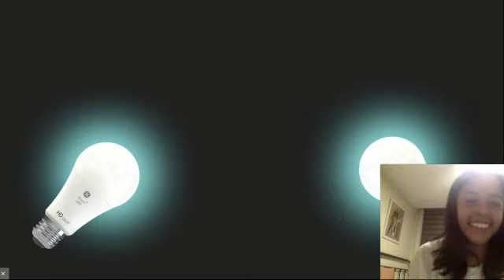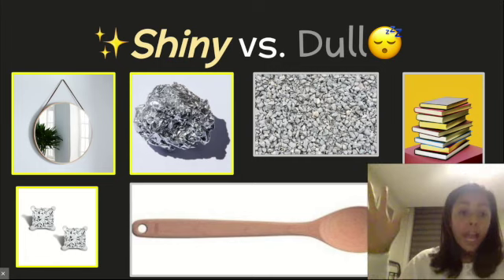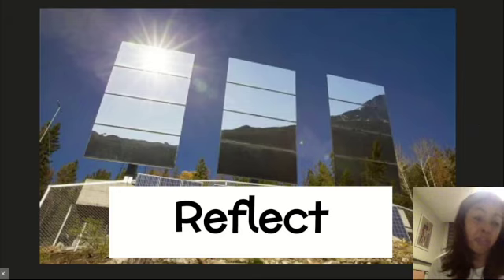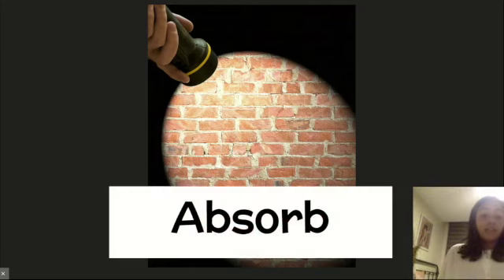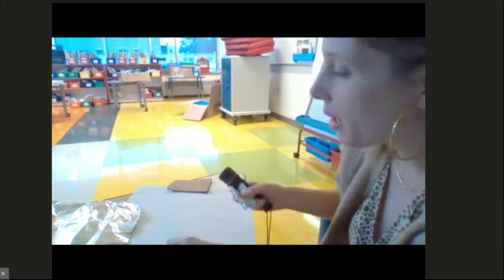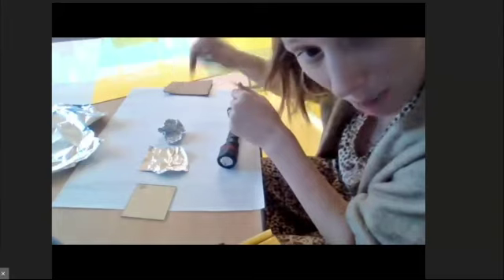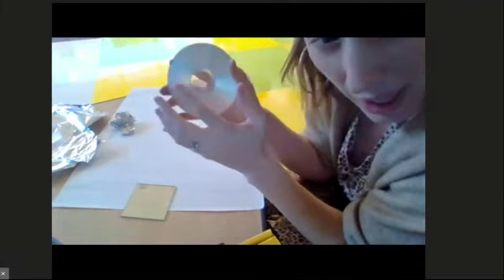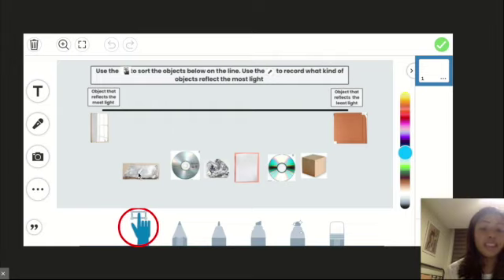Science Light Lesson 11/5